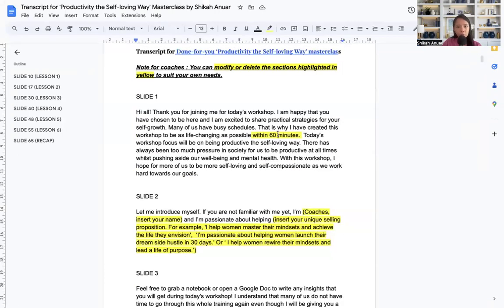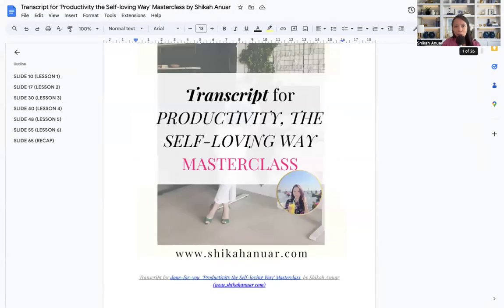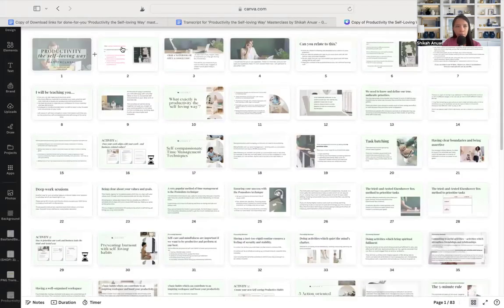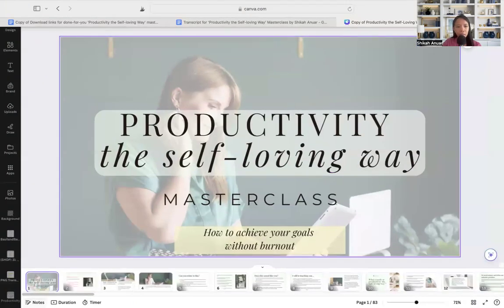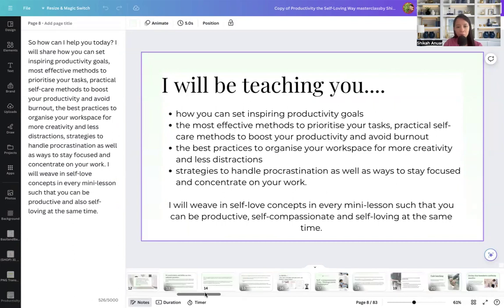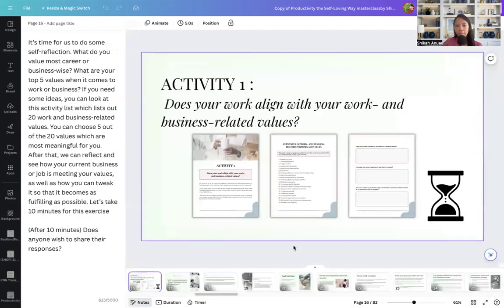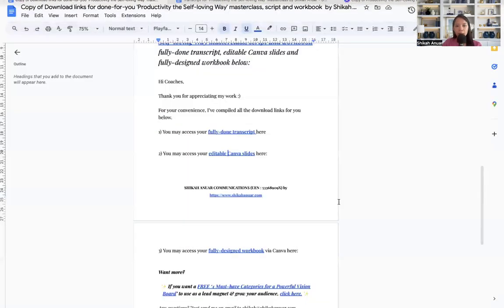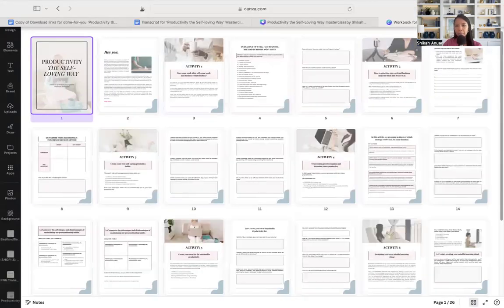Done for you workshop in Canva: Productivity, the Self-loving Way for life coaches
Coaches, you can learn more about this done-for-you 'Productivity, the Self-loving Way' masterclass, script and workbook

Links for you to make money, save time and be seen as a trusted coach in the industry:

⭐️ Download my FREE, brandable '5-Step Overcome Self-Critical Thoughts' coaching tool to use as a lead magnet and grow your list :

⭐️ Done-for-you brandable masterclasses and workbooks which you can use + sell to your coaching audience:

This podcast will elevate you mentally to be a positive, go-getting coach and entrepreneur.

🤍 If you are curious about my background:

Once upon a time, I worked as a counsellor with the Ministry of Education in Singapore.

After several years, my desire to start + grow my own business was bursting at its seams. Now, I create tools and materials for life coaches. Using my experience, research and never-ending training as a counsellor back then.

My mission is to empower life coaches with transformational tools to make a difference to the world fast.

Sincerely,
Shikah